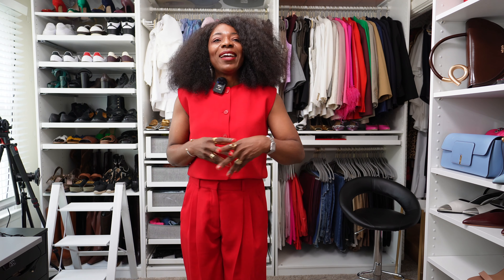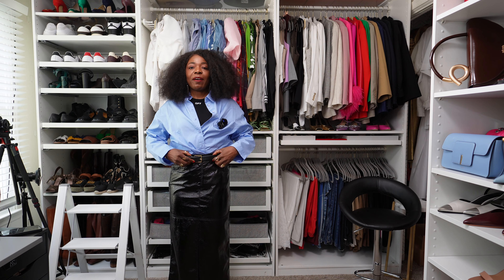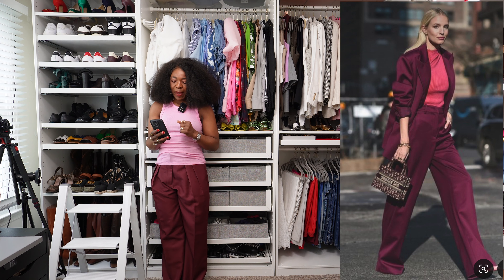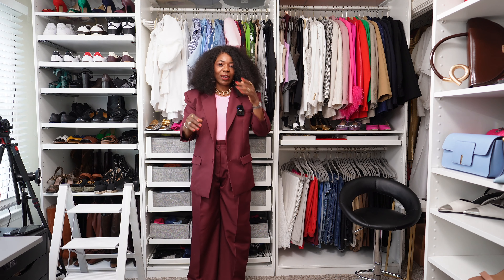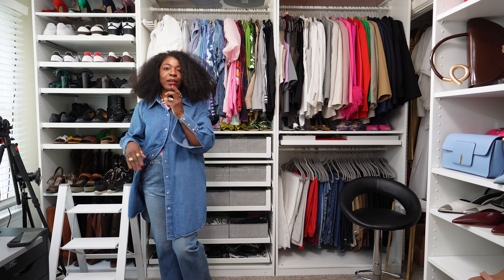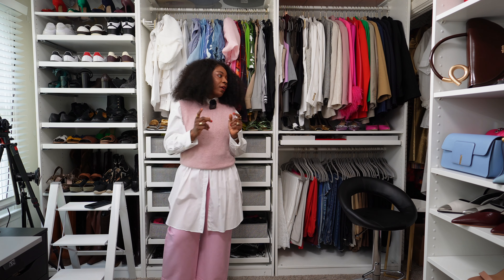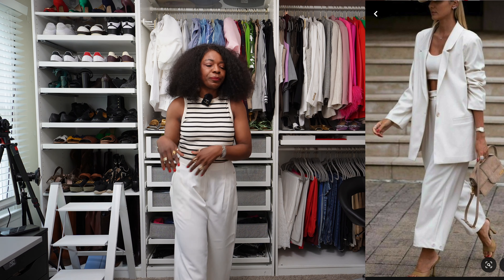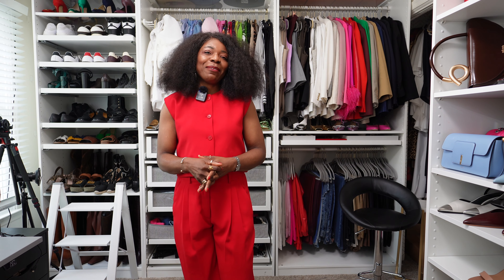RECREATING FIVE PINTEREST SUMMER TO FALL TRANSITIONAL OUTFITS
Hello Lovelies, watch as I recreate five Pinterest summer to fall transitional outfits for some fashion inspiration! Get ready for the new season with these trendy looks.

✨Target Storefront